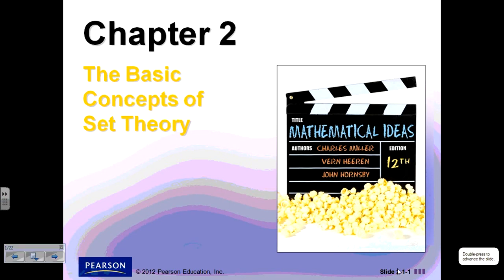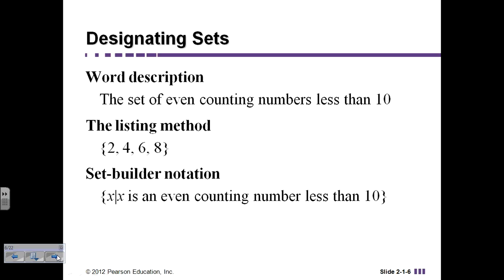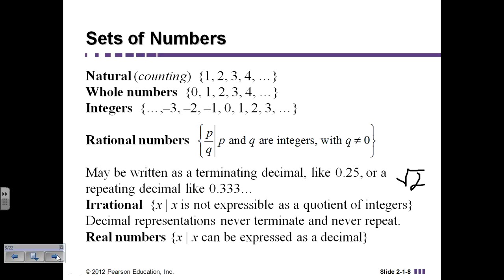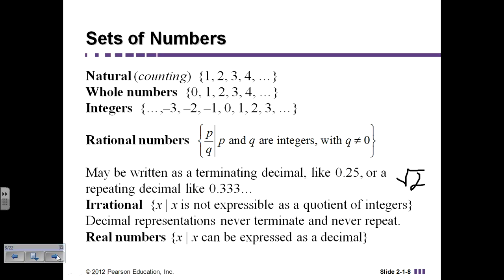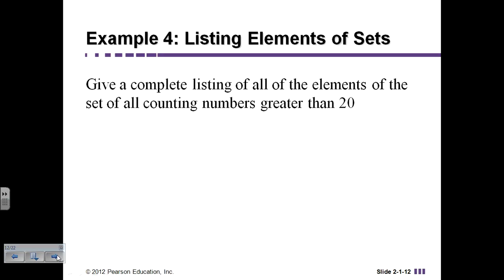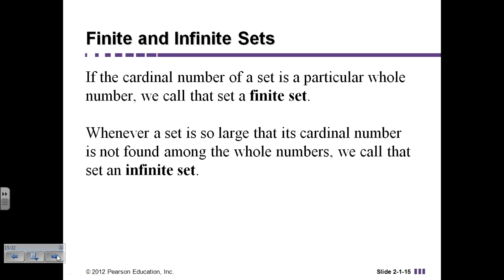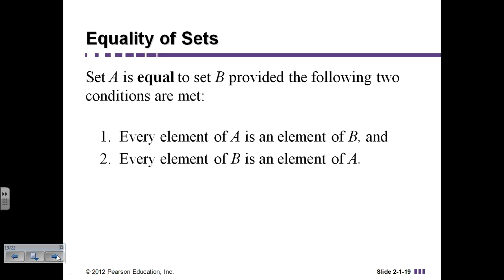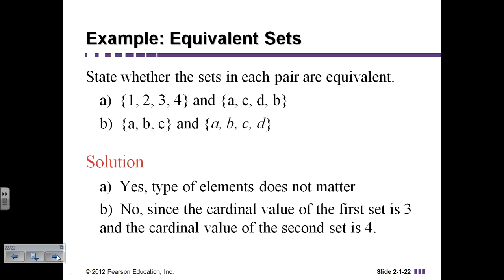SECTION 21 MTH 151